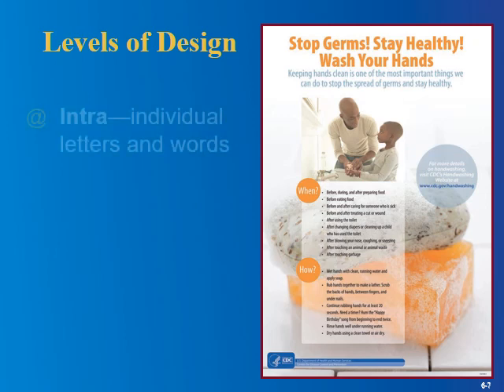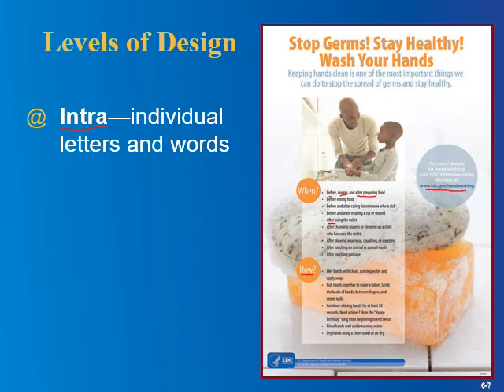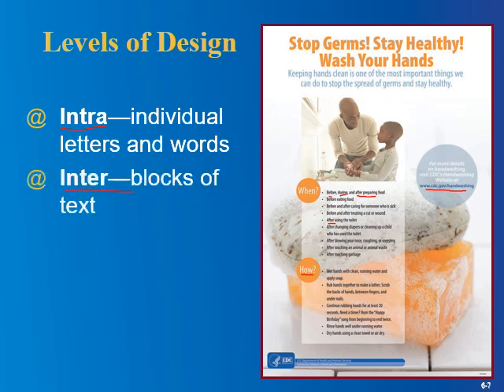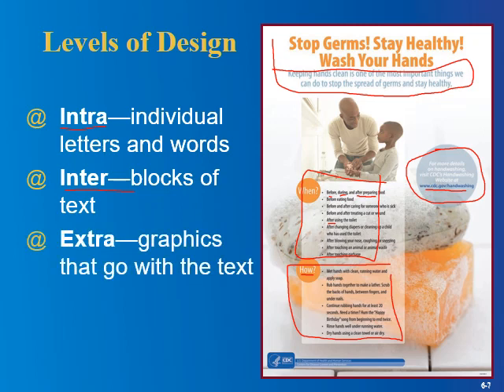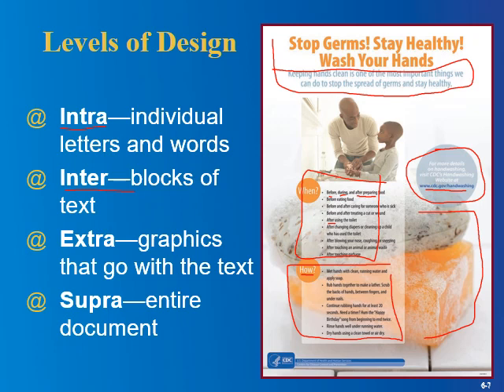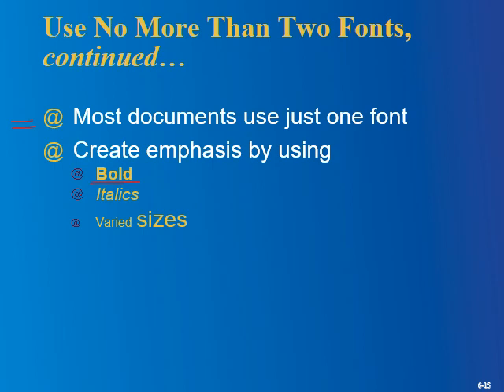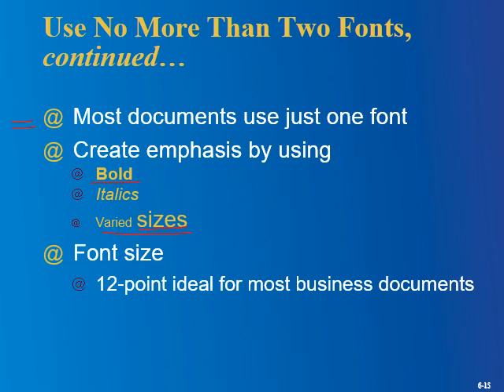ENGL 332: Designing Documents